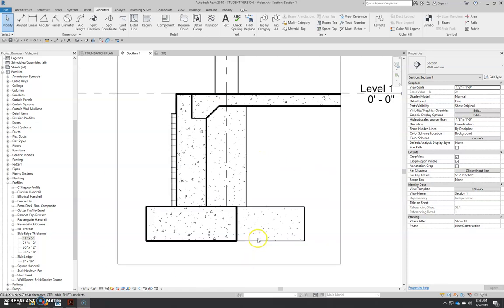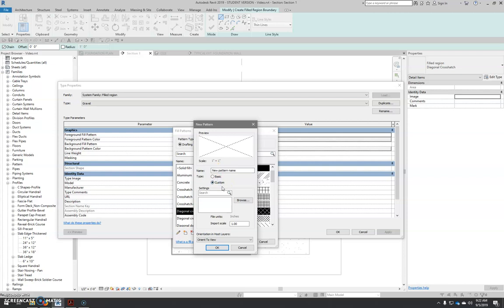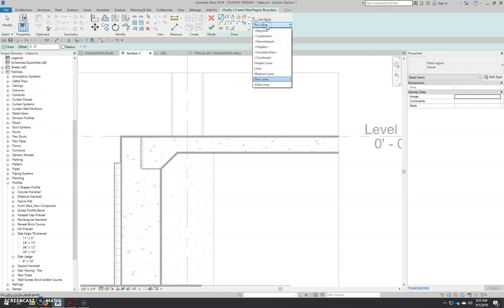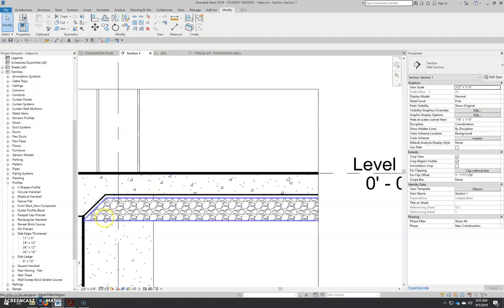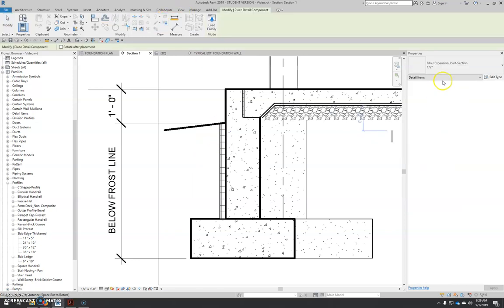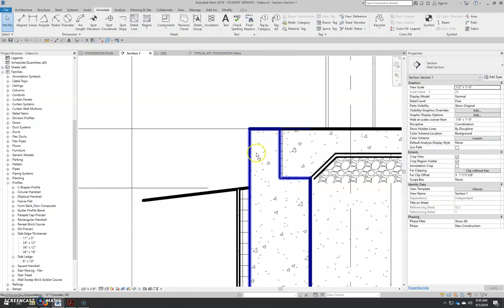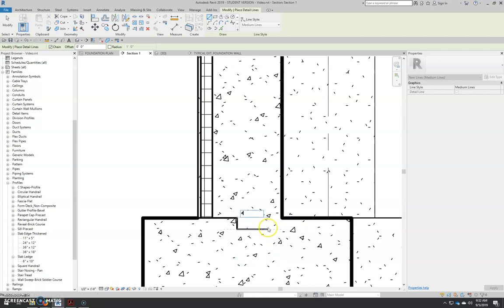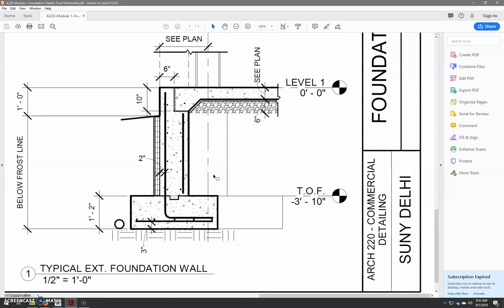Commercial Foundation Details Part 3